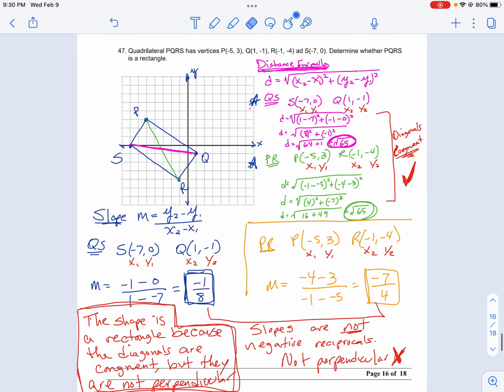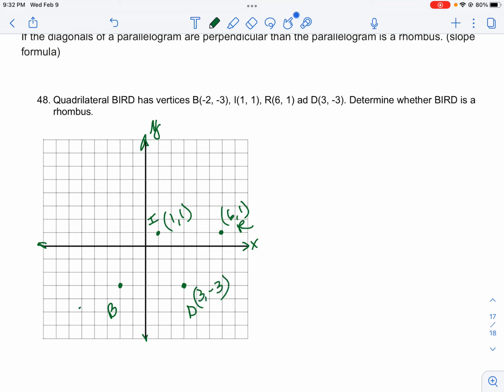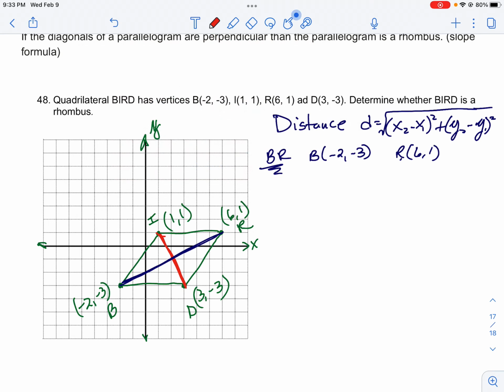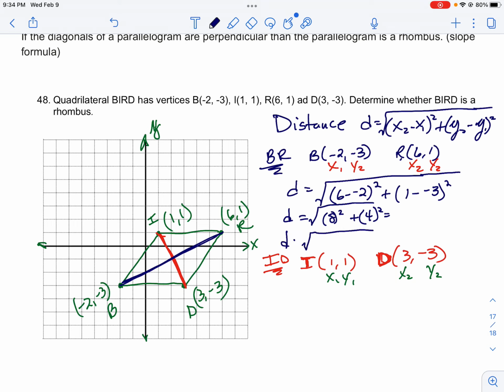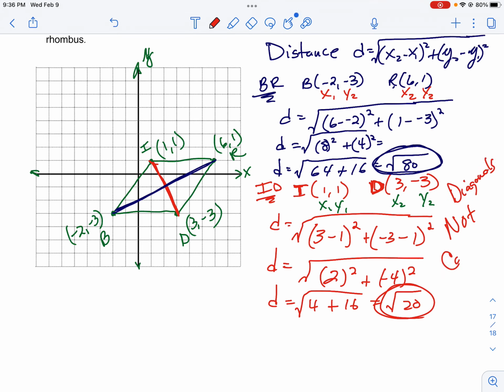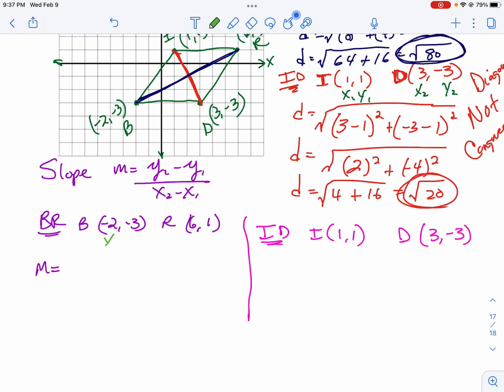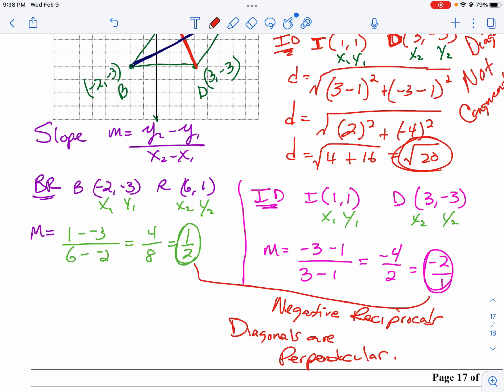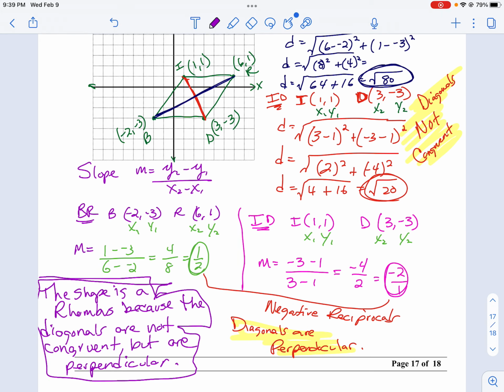Geo CP - Proving Parallelograms - 3